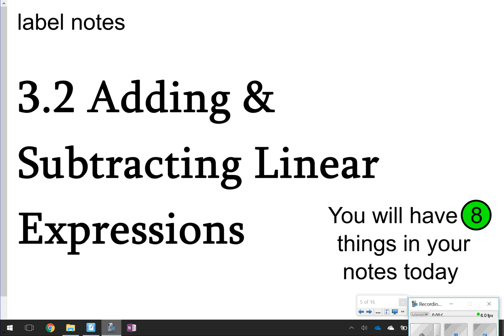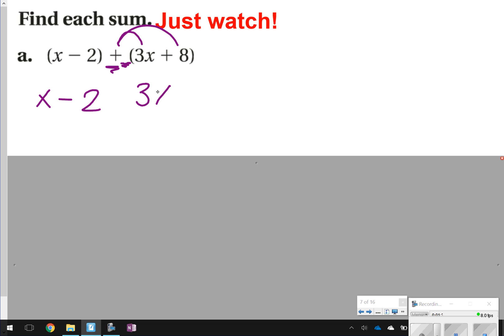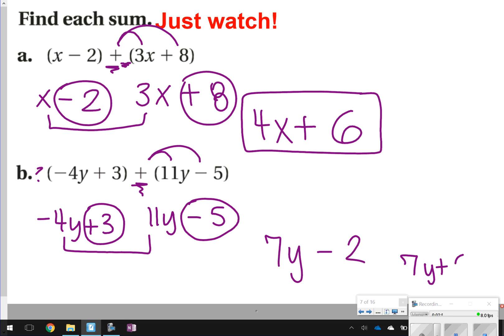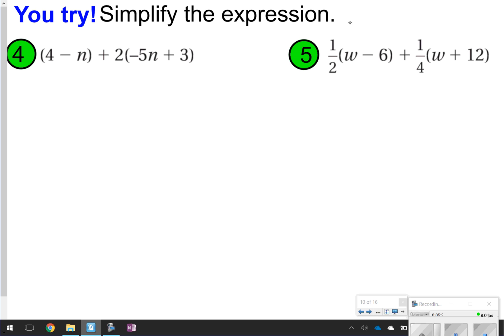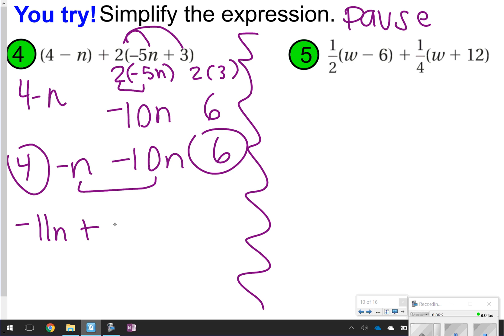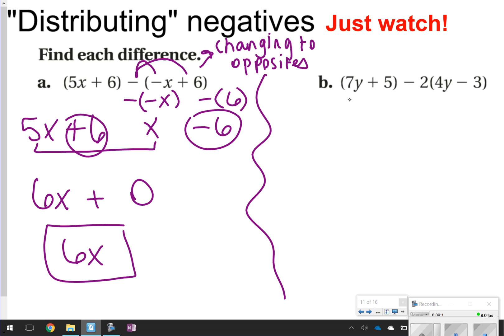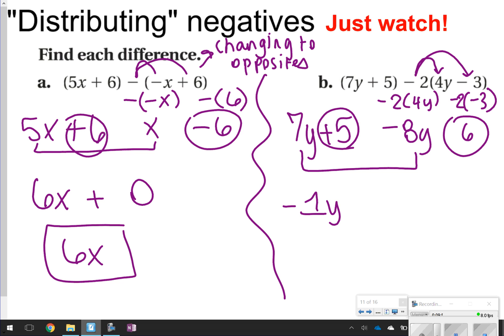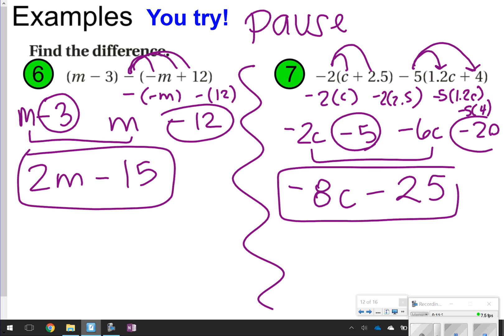3.2 Adding and Subtracting Linear Expressions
Learn how to add and subtract linear expressions by distributing negatives and positives.